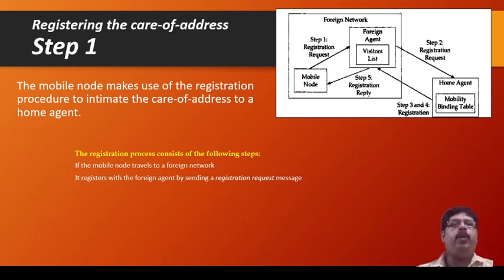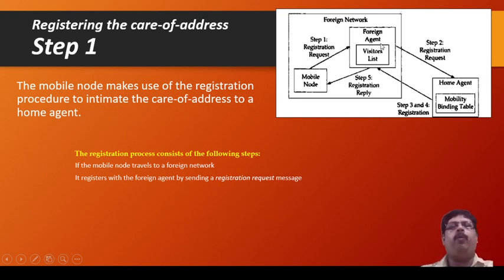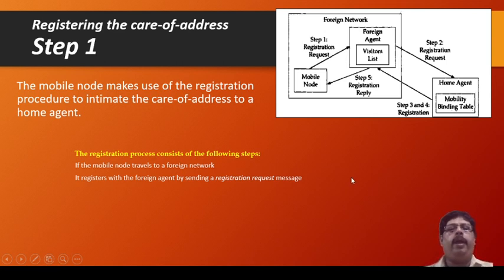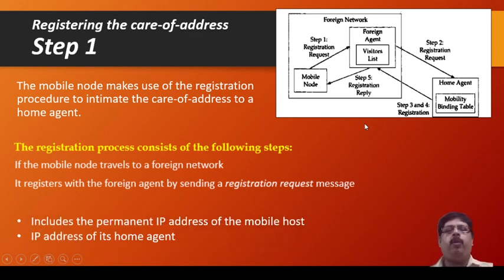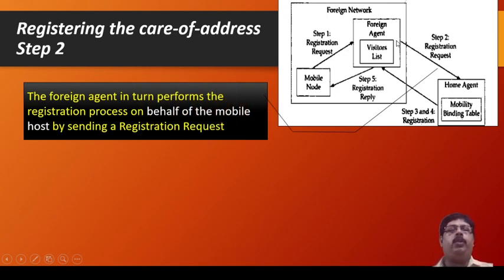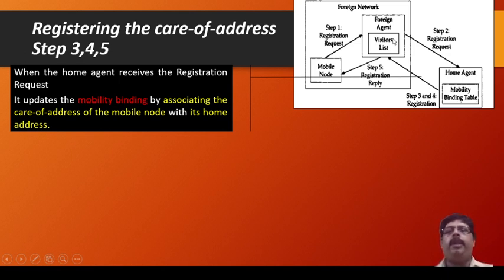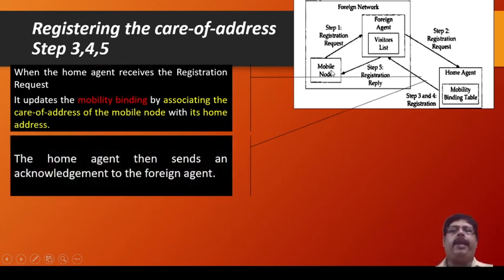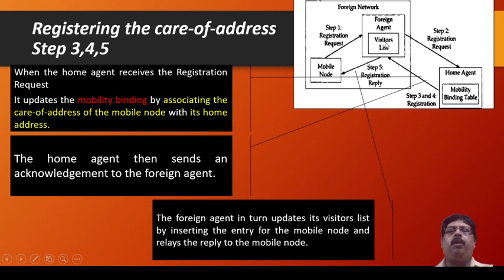Registering the care of address (Mobile IP)